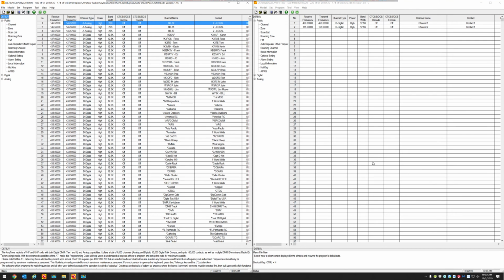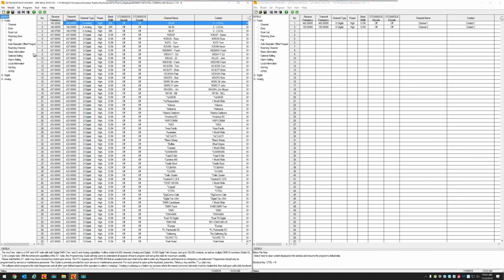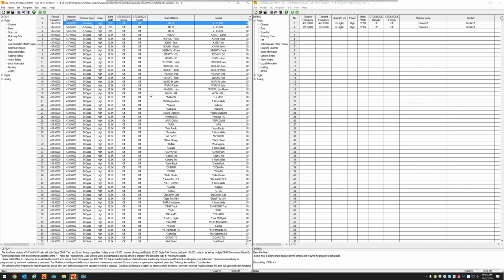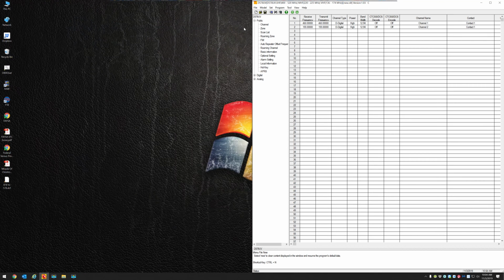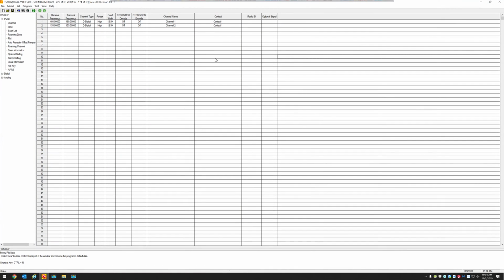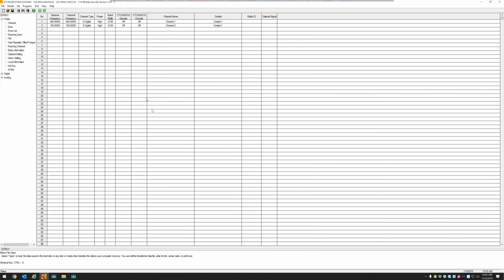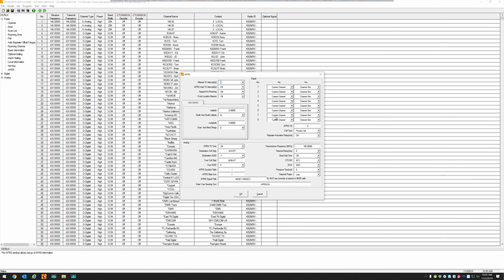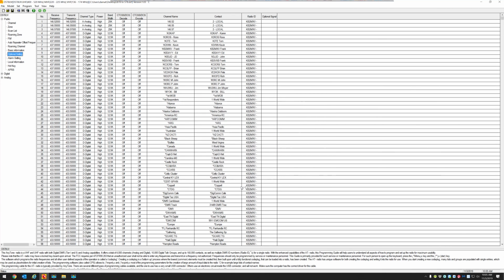Transfer your Anytone D878 codeplug to D578 CPS via DCF File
As long as both radios are on the same band plan, all you need to do is export the 878 codeplug to DCF and open it in the D578 CPS.  You will need to manually update APRS settings and Optional settings.